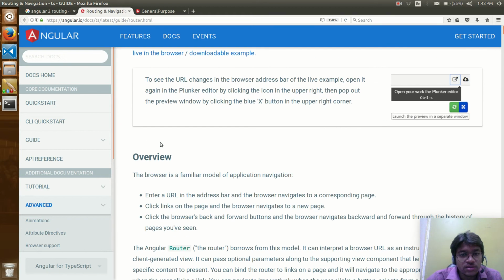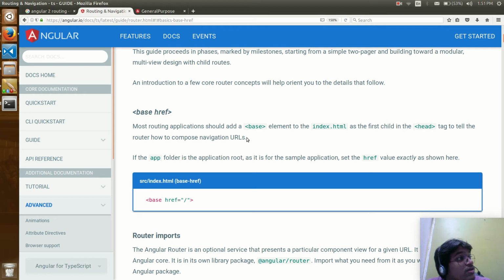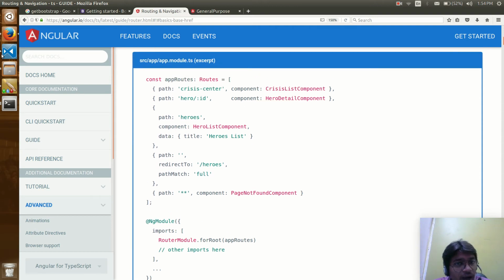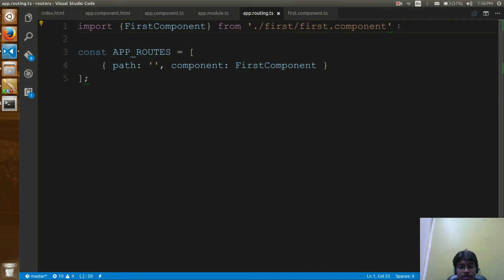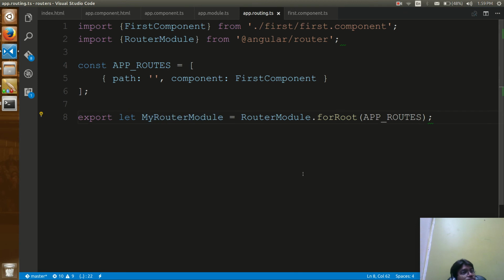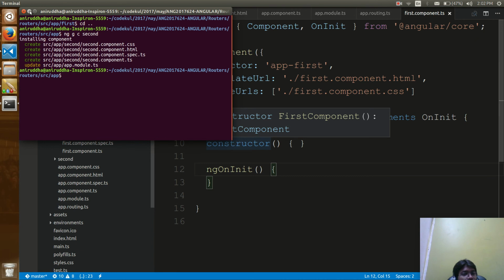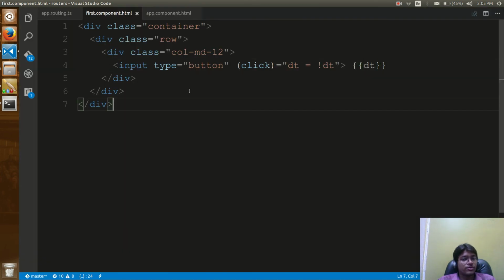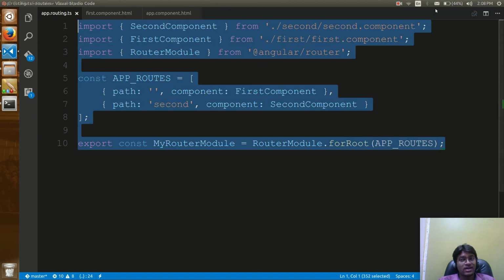Angular 6 Tutorial for Beginners - Router Setup in Angular [Part 1]